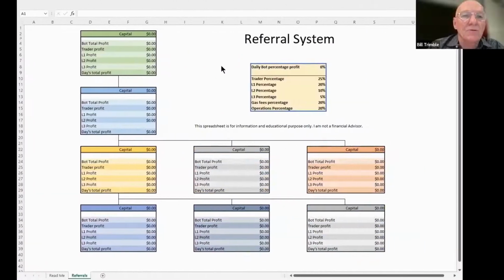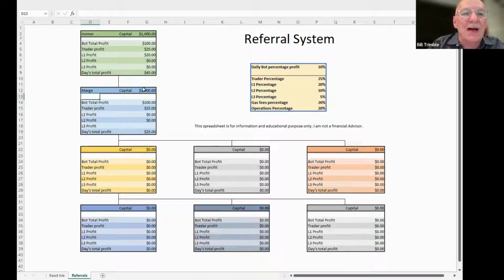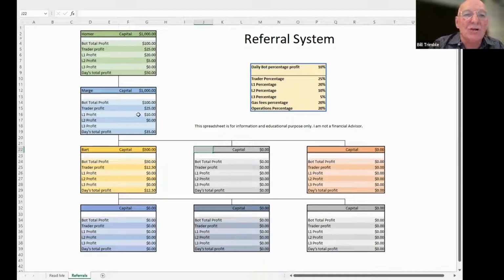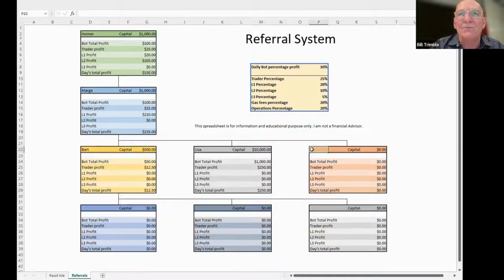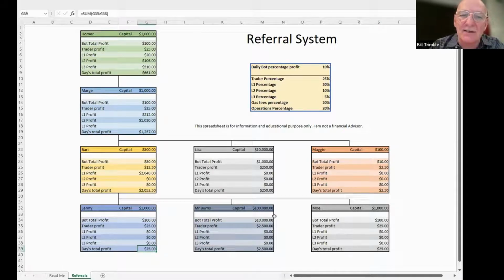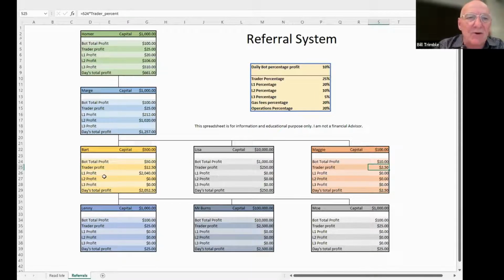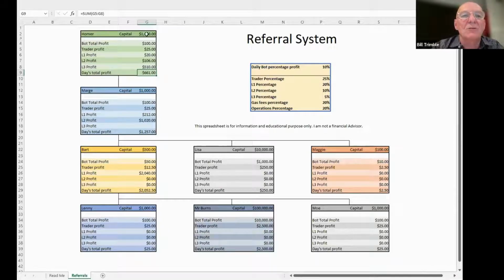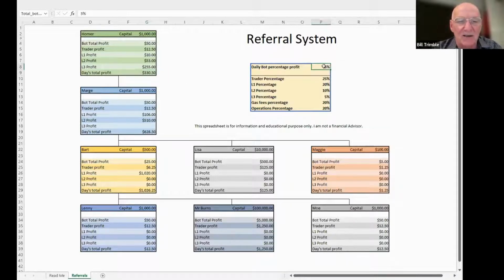Fusion Xperience Arbitrage Trading Referral Benefits.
Follow this link to learn more about Fusion Xperience Arbitrage Trading Platform